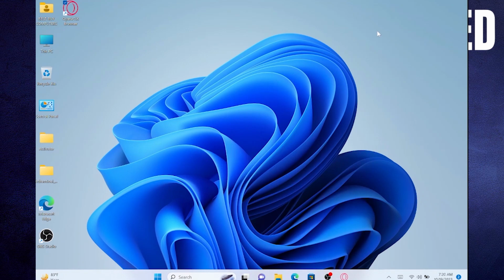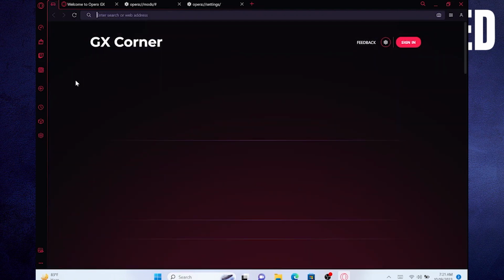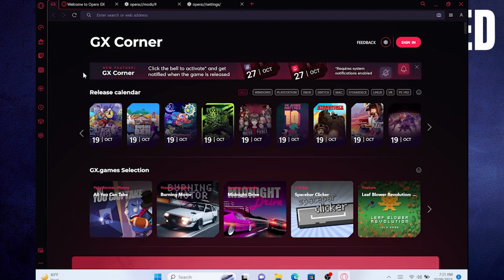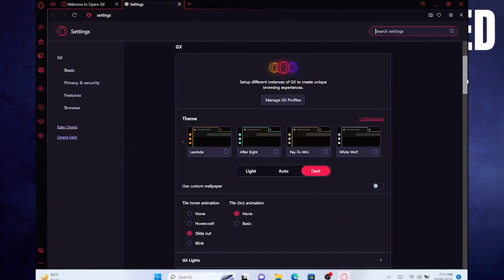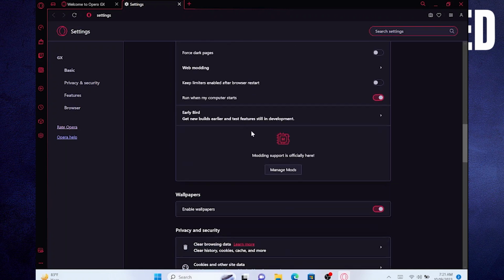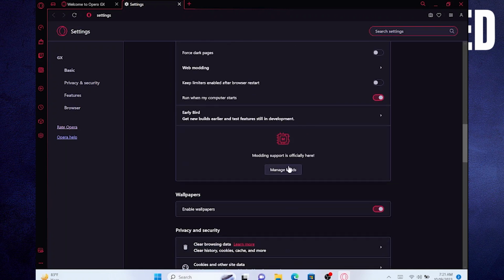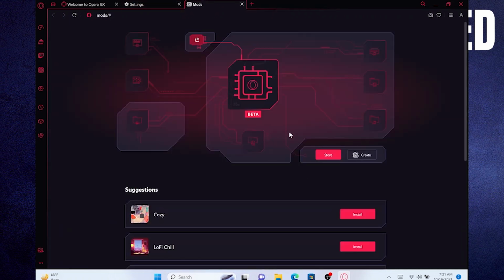How To Enable Mods Opera Gx (Quickly 2023)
If you want to know How To Enable Mods Opera Gx  then just watch this step-by-step easy tutorial till the end to get the most out of it.